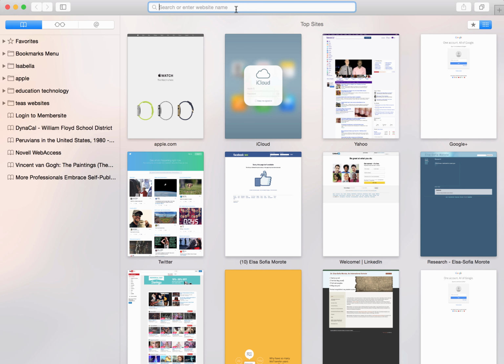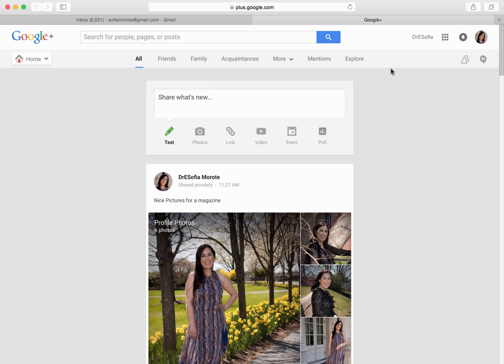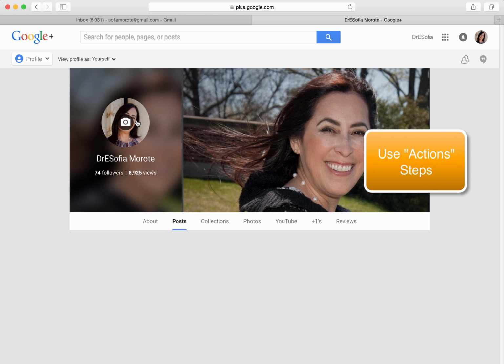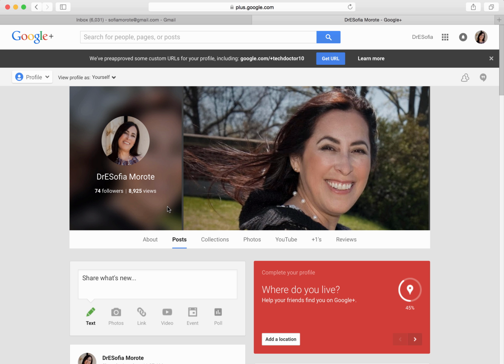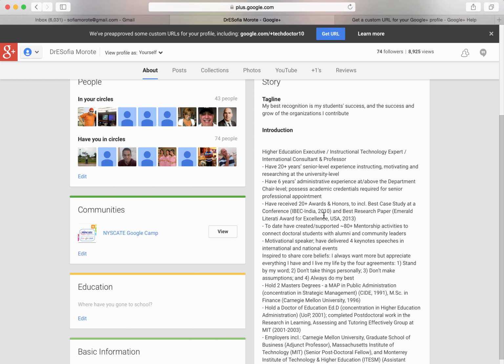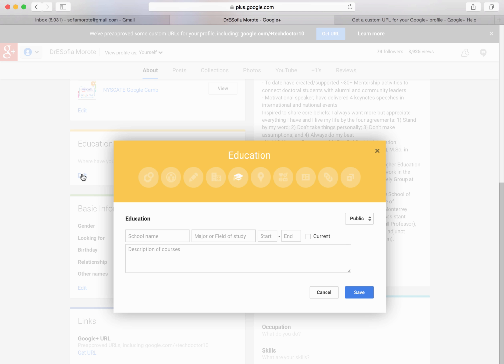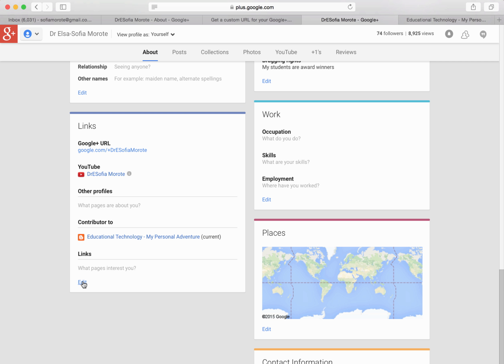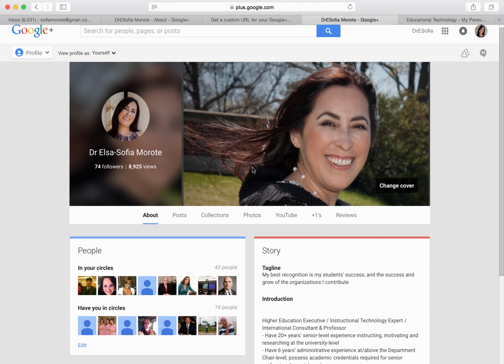5 6 2 Google +II